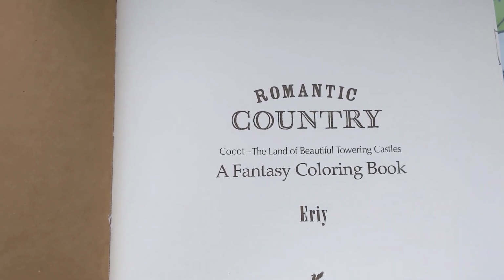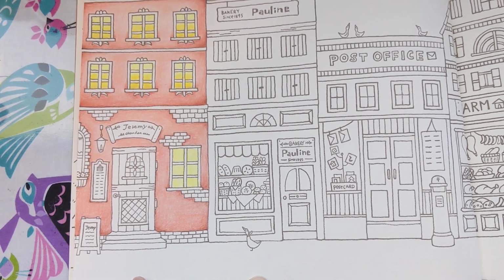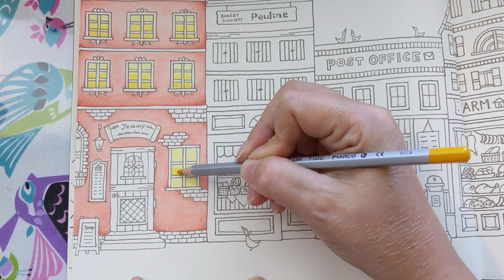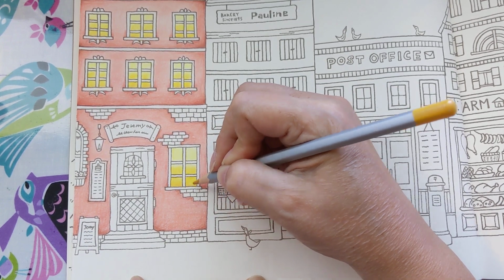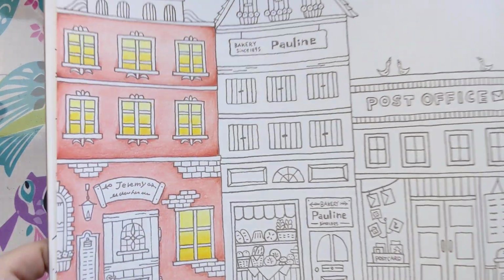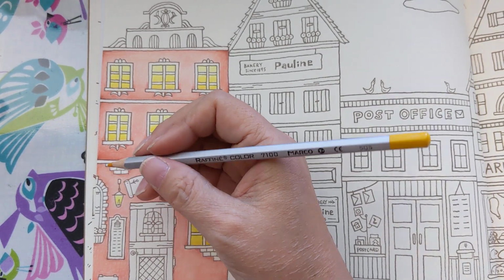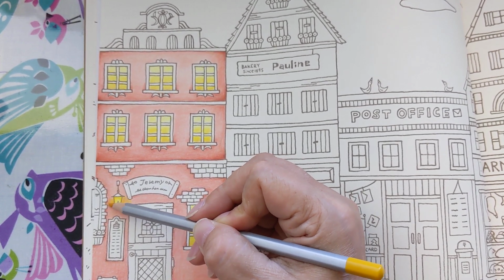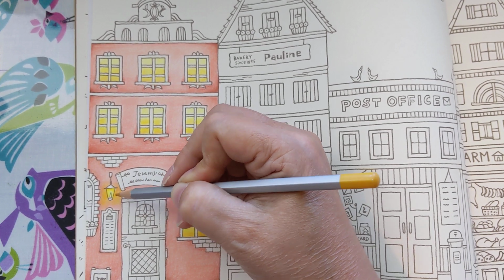Romantic Country with Marco Raffines. Lighting.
Coloring windows and porch light.